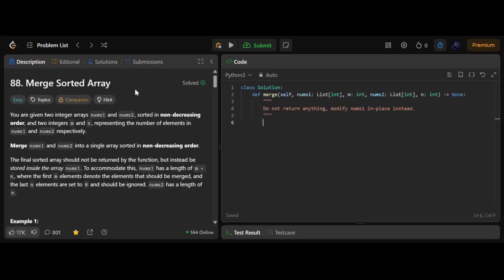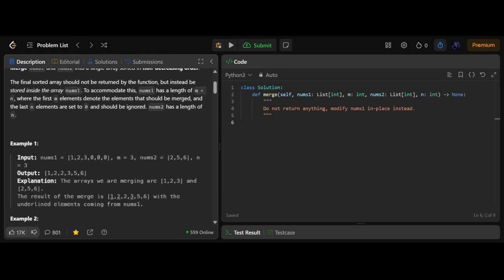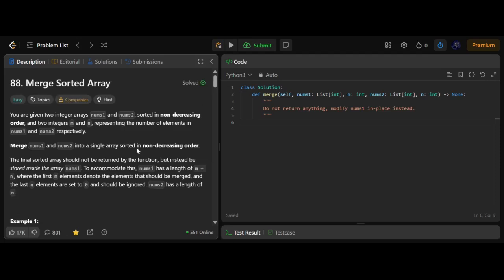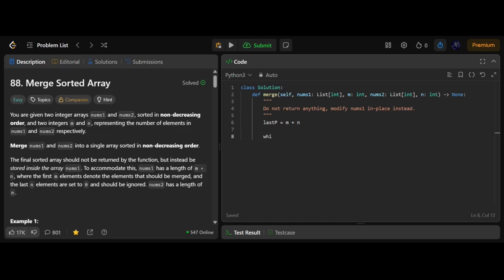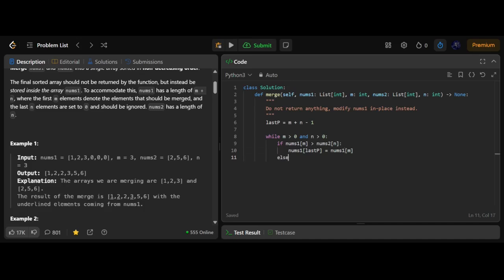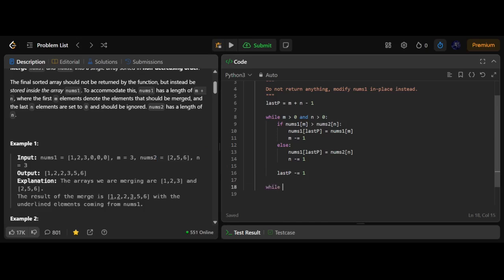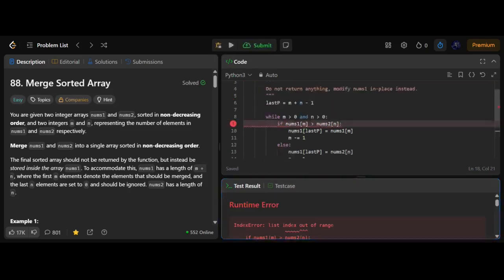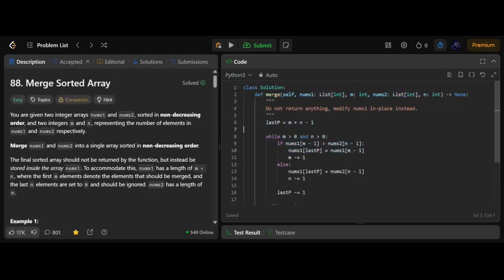Merge Sorted Array - Leetcode 88 - Python